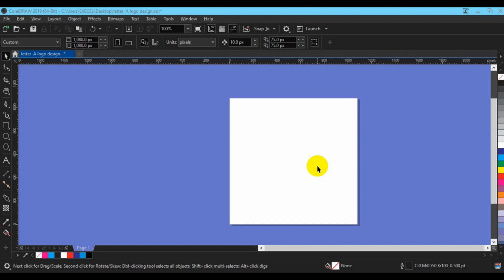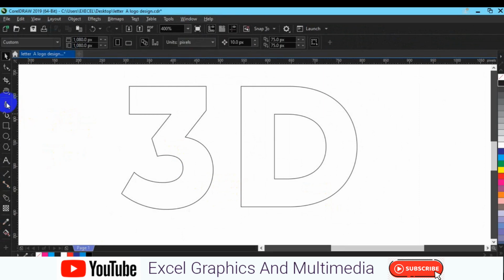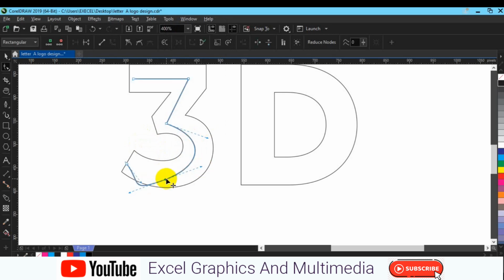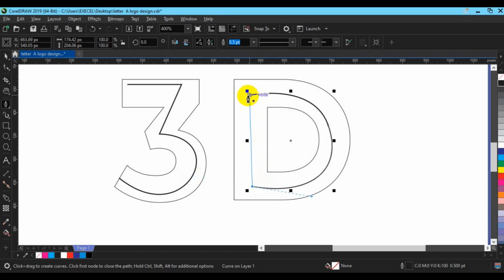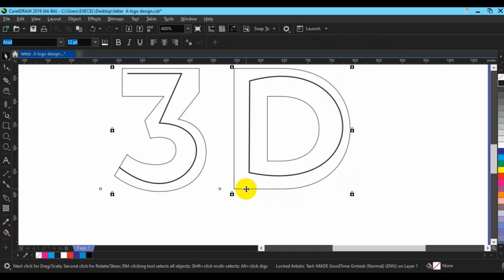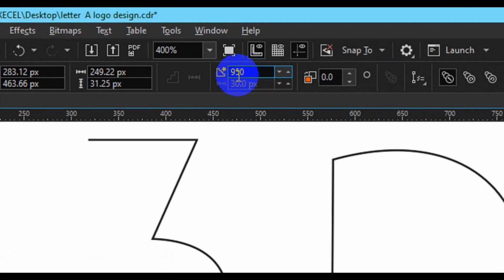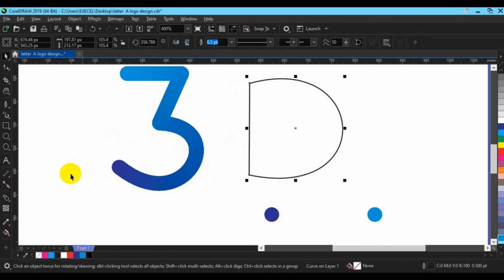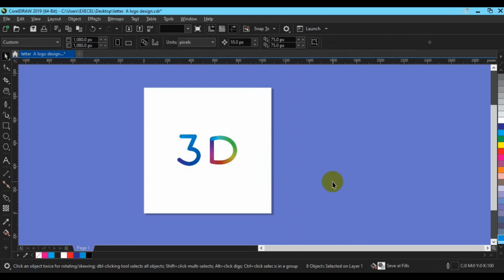how to create simple 3D Text Effect in corelDRAW Tutorial